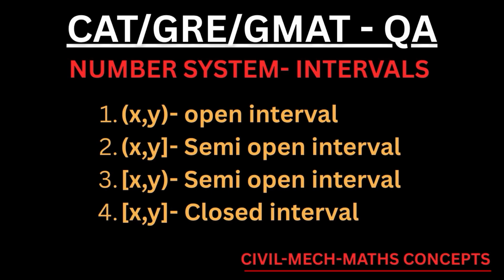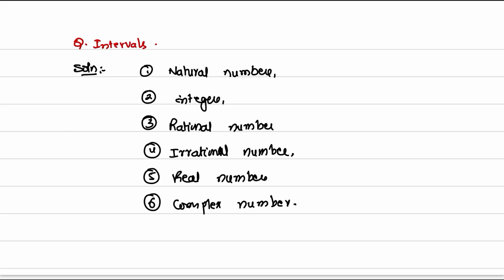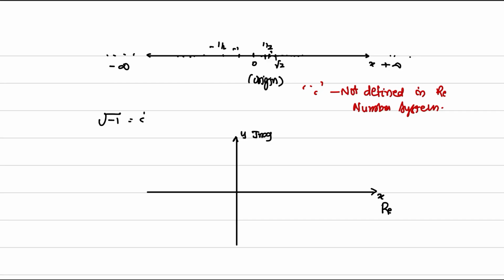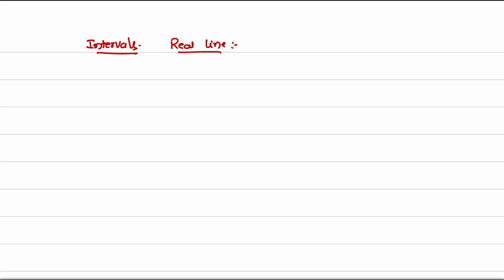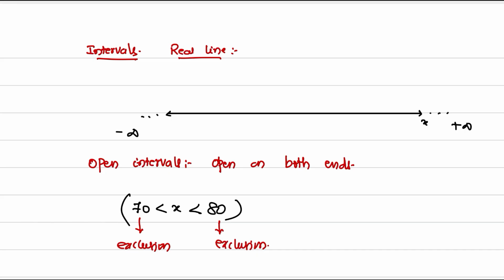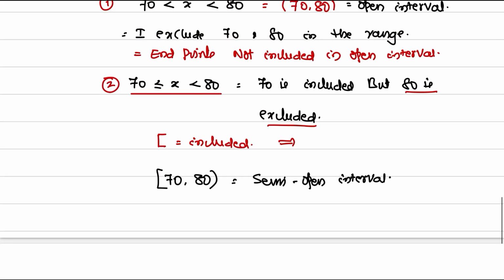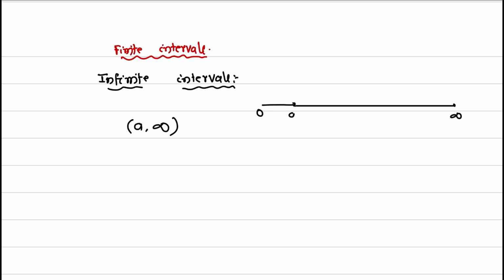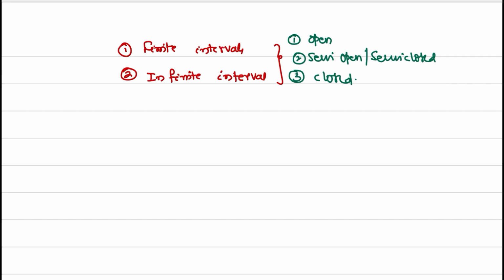"One Concept, All Exams! Intervals on Number Line Explained by IITian"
For "One Concept, All Exams! Intervals on Number Line Explained by IITian" you are at the right palce.

📚 MASTER INTERVALS ON REAL NUMBER LINE—COMPLETE GUIDE FOR COMPETITIVE EXAMS 📚

Struggling with interval notation and types in quantitative aptitude? This comprehensive video by an IITian explains all types of intervals on the real number line—a crucial concept for CAT, GRE, and GMAT quantitative sections!

🔍 WHAT YOU'LL LEARN:
• Open Intervals (a,b) and their applications
• Closed Intervals [a,b] and boundary conditions
• Half-Open/Half-Closed Intervals [a,b) and (a,b]
• Infinite Intervals and their notations
• Practical applications in inequality solving
• Exam-specific problem-solving techniques

🎯 PERFECT FOR:
✓ CAT Quantitative Aptitude preparation
✓ GRE Math section mastery
✓ GMAT Quant reasoning concepts
✓ Engineering entrance exam prep

→ Explained by IITian with exam-focused approach
→ Visual number line representations for better understanding
→ Real exam questions and solutions
→ Memory tips and quick revision techniques

📌 KEY TAKEAWAYS:

Master interval notations instantly
Solve inequality-based questions faster
Understand domain and range concepts
Score higher in quantitative aptitude

The links for the channel and playlists are

REASONING & QUANTITATIVE APTITUDE